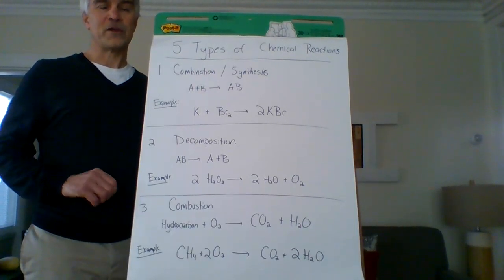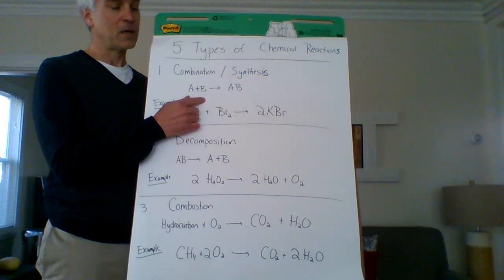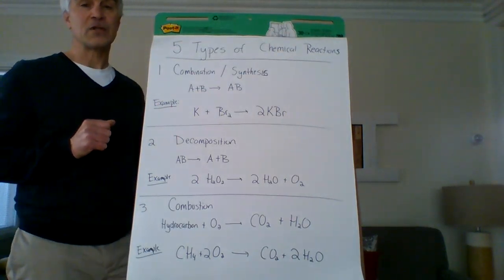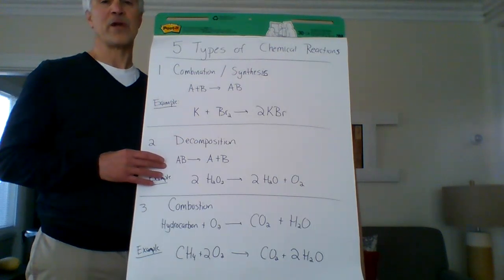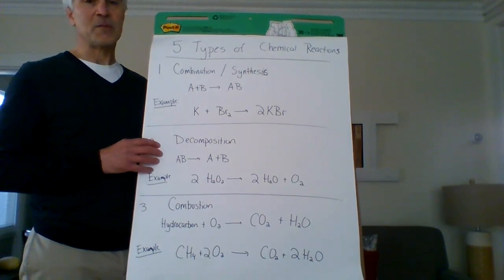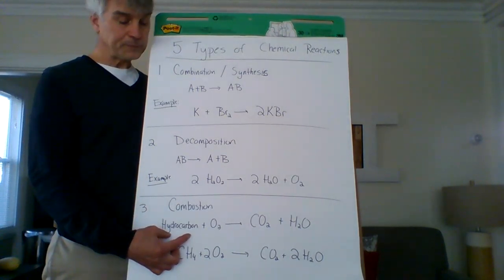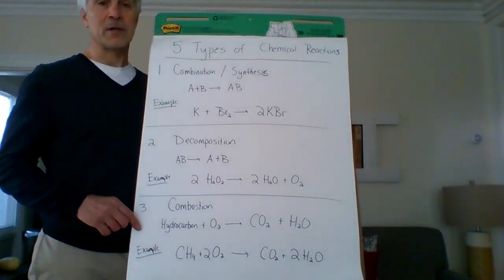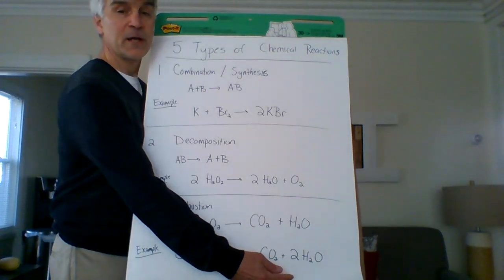Types of Chemical Reactions Part 1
An introduction to the different types of chemical reactions.